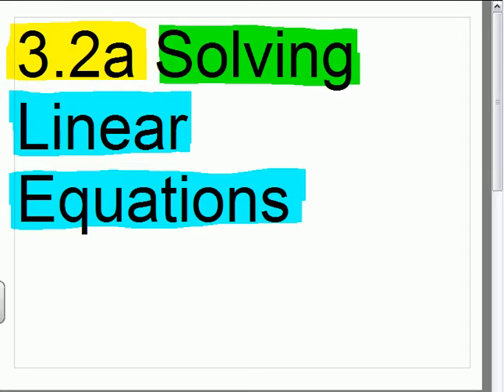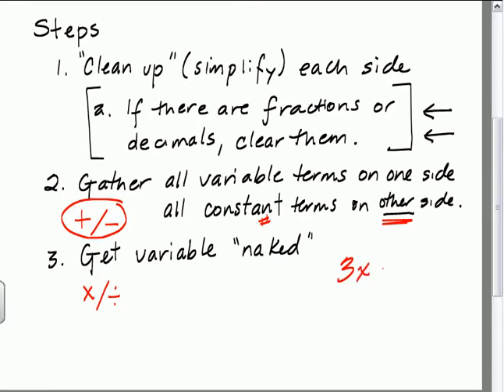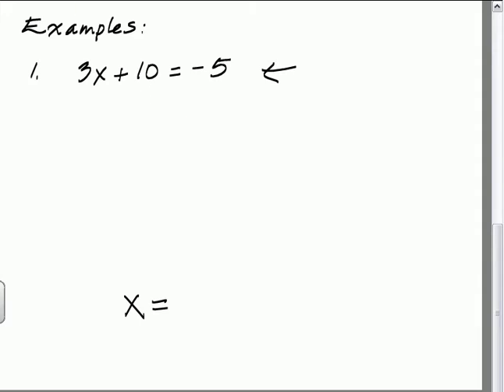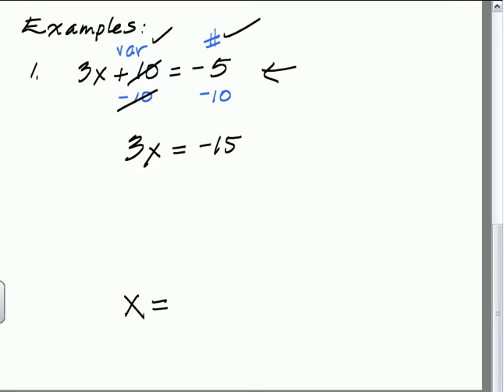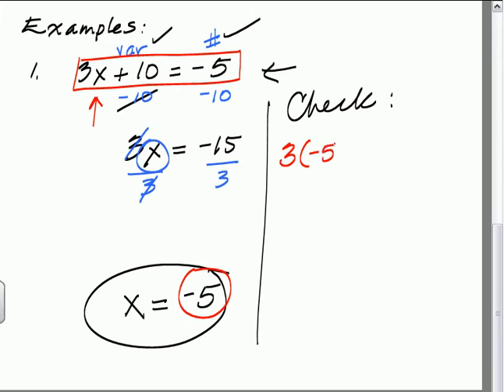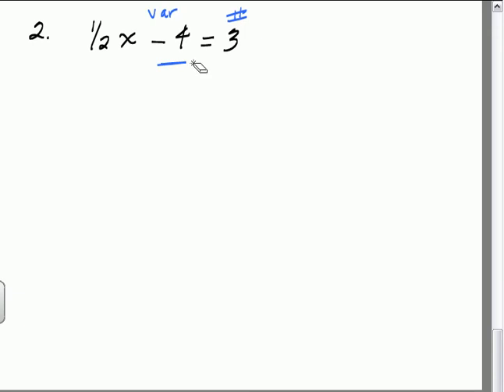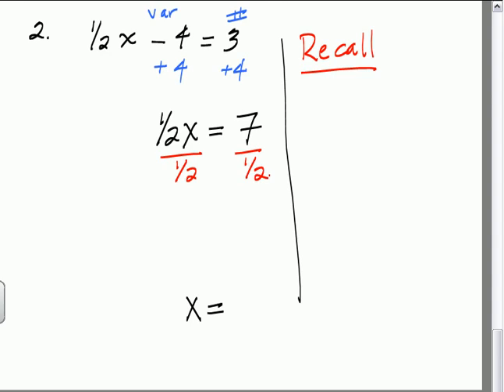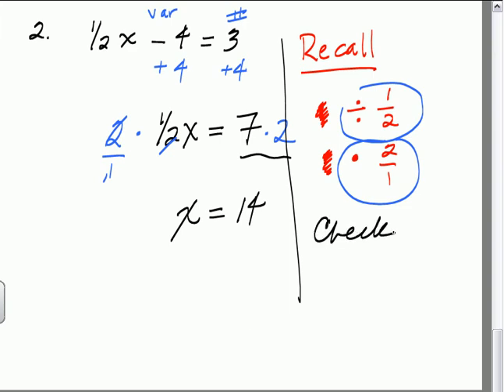3.2a Solving Linear Equations.avi